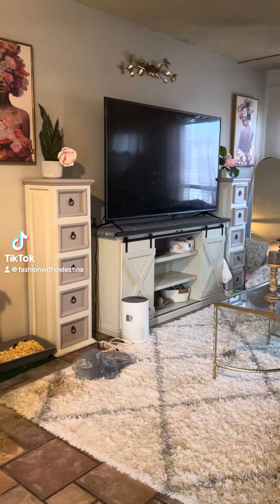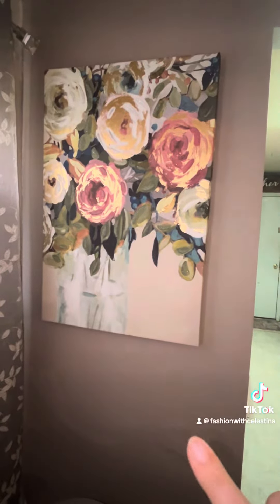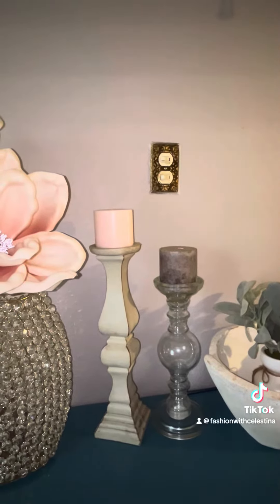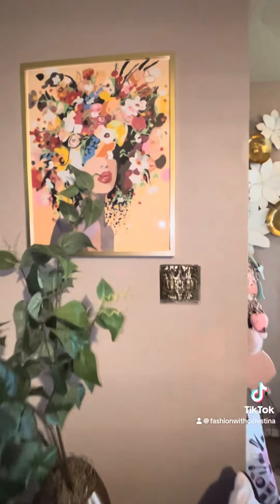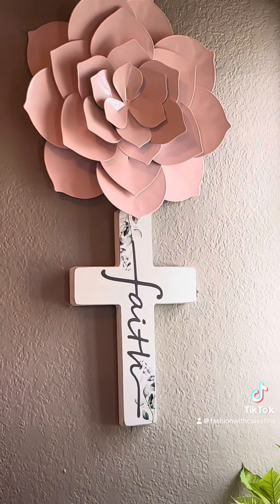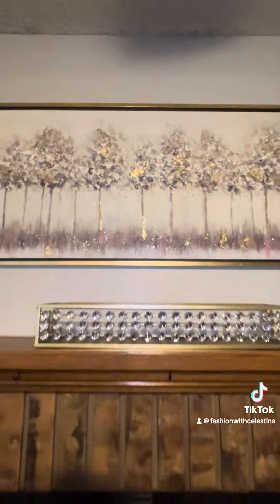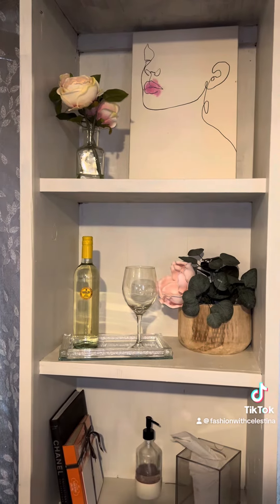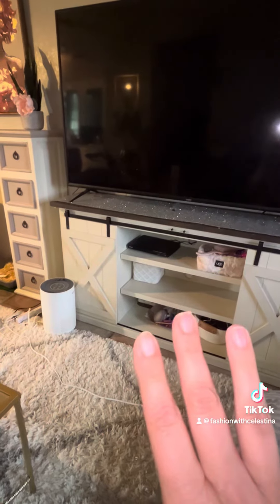Decorating On A Budget